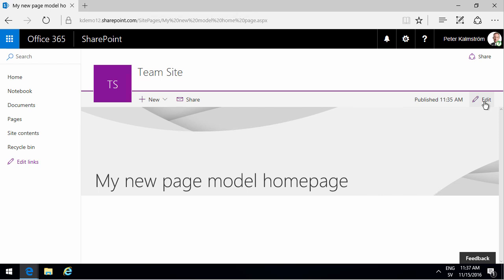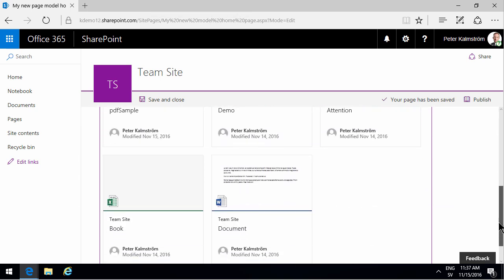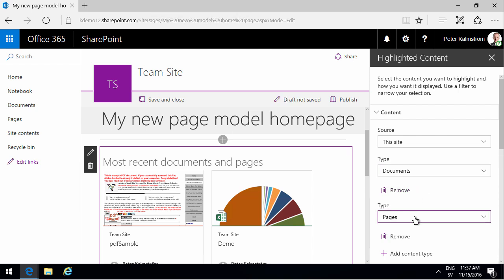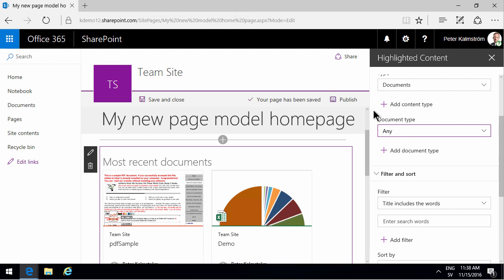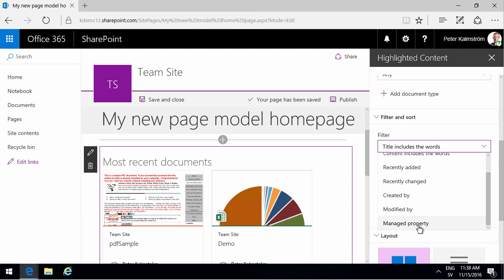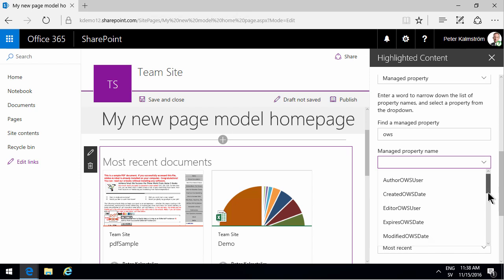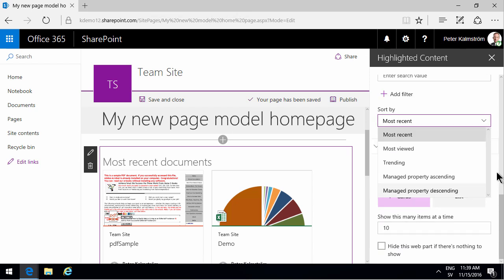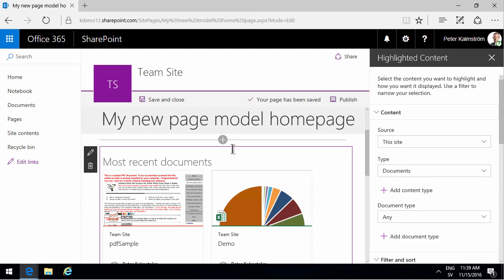SharePoint Online New Page Model - Highlighted Content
The SharePoint Online new model pages have a highlighted content web part that gives several options